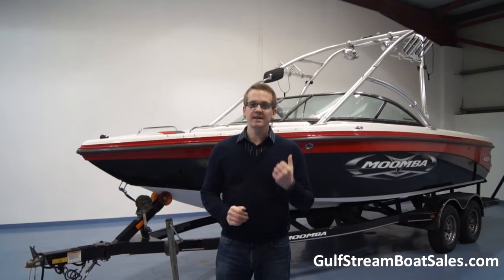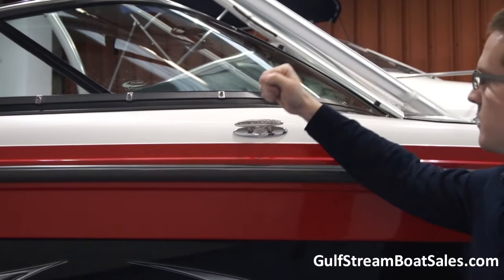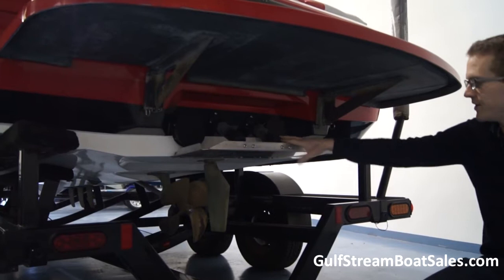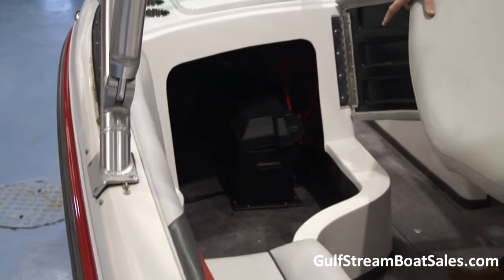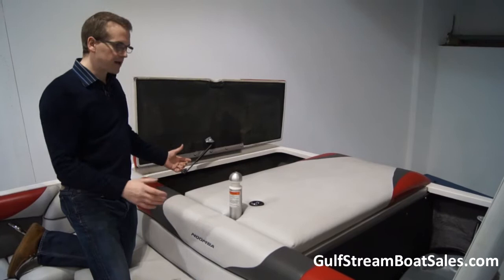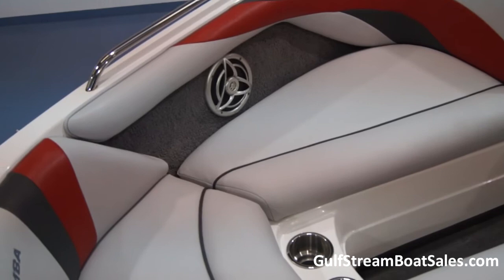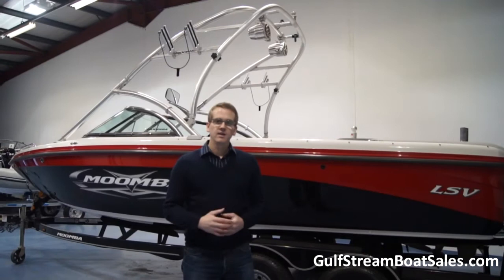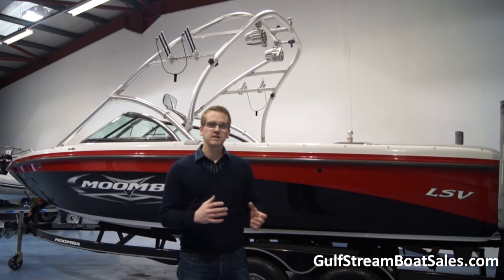Moomba Mobius LSV -- Review and Water Test by GulfStream Boat Sales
The Definition of ‘Bang For Your Buck’!

If you hanker after a proper competition spec Wakeboard boat, but wince at the prices being asked, then this ’08 Moomba Mobius LSV could be the very boat for you. Built by Skier’s Choice in the USA these boats are not only fantastic value new, but they have a top quality finish and feel and they’re even better value when it comes to buying used.

This 2008 model (first sold in July’09) has only 193 hours on the clock, has a massive spec, and must be the best value example around. She was sold by the Irish Moomba agent and has had only 1 owner since new. It should be obvious from the video tour that this boat has been well looked after. She looks virtually like new.

If you’re into your gadgets then this boat won’t disappoint on that front either. The specification list on this boat is extensive to say the least – including the Rad-a-Cage wakeboard tower, 1200lb (triple bag) ballast system, hyrdraulic wake plate with dash indicator, onboard heater, perfect pass speed control, oversized 5″ speedo and RPM gauges, watersports mirror, stereo/cd player with kicker amp and speakers, cockpit led lighting, etc. etc…

Aside from the fact that you are getting all that gear in a 21’6″ boat that has less than 200hrs on the clock, for UNDER £29k, the other thing that I really like about this boat is that it’s a true all rounder. You don’t need to be an expert wakeboarder to enjoy this boat. It has tons of family appeal, from the very spacoius wrap around seating in the cockpit and bow to the large sunpad and swim platform, and the fully shape-able wake. With the ballast bags empty and the wake plate raised the boat makes a very modest wake that’s ideal for getting beginers up and running. But it’s just as easy to cater to the most advanced riders (and everyone in between) by loading up the ballast and using the adjustable wake plate to make whatever height, shape and width of wake you so desire.

If the kids are begging you to make the jump from an all purpose run-about bowrider to a full-blown wakeboard boat, or if you’re upgrading from an older model, then this Moomba Mobius LSV deserves a very close look. The surprising value of this boat is matched only by it’s ability.